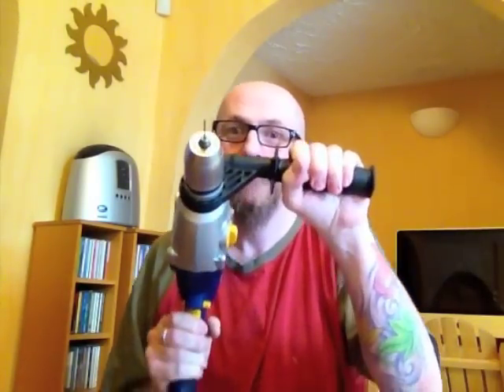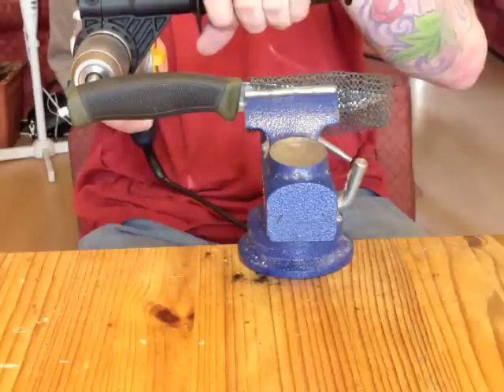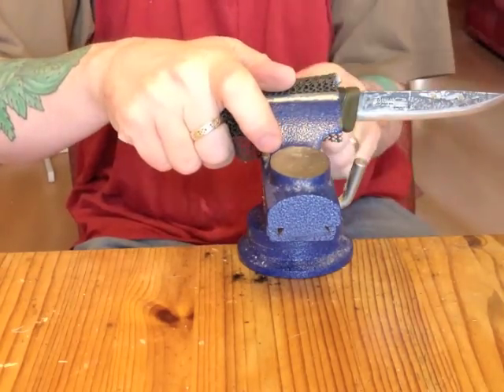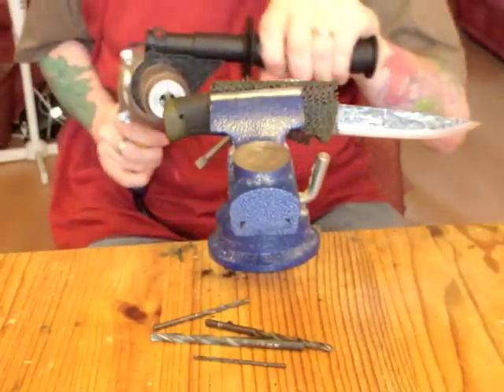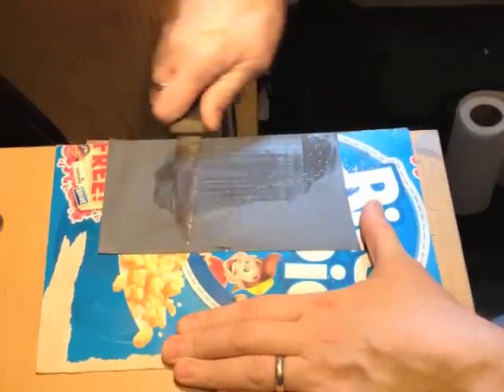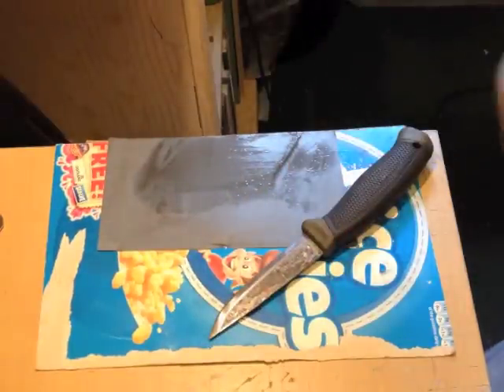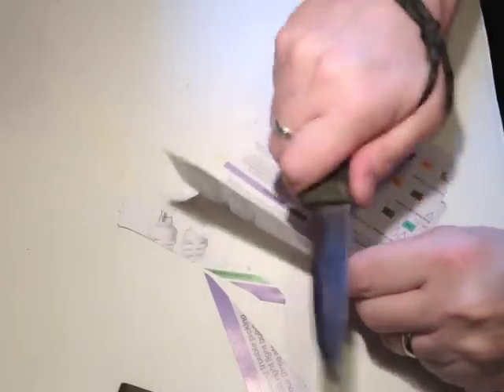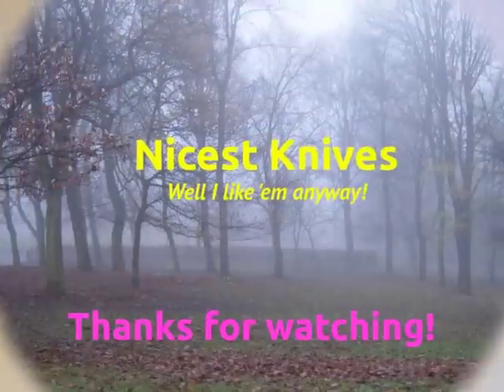More Mora Mods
More mods...on a Mora!